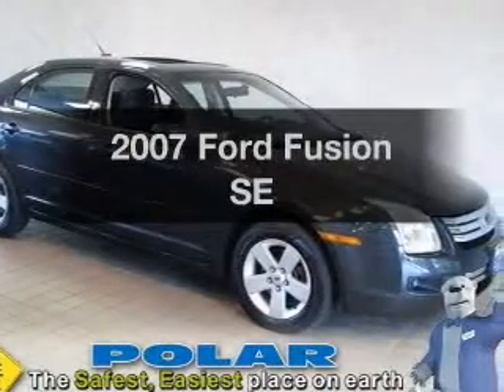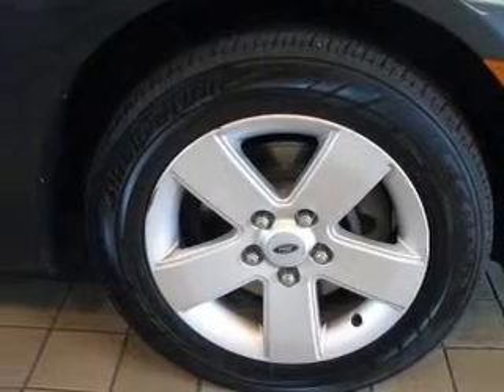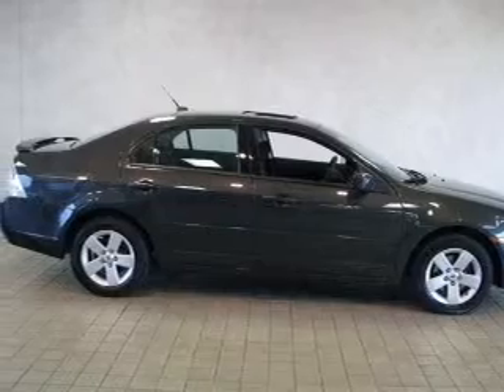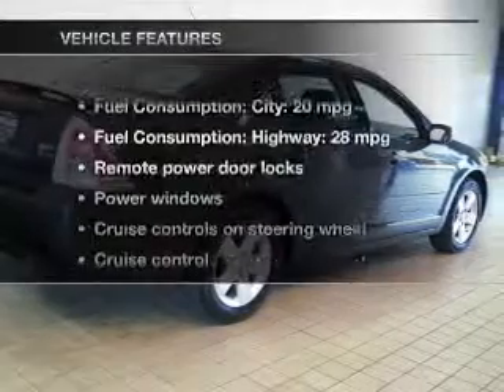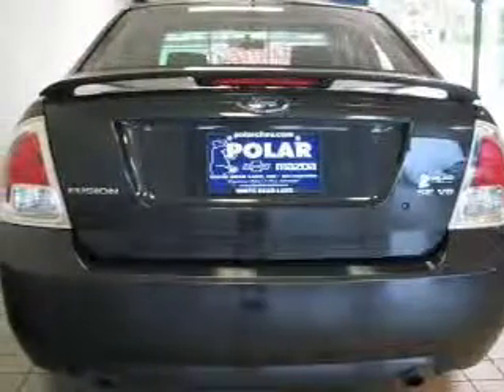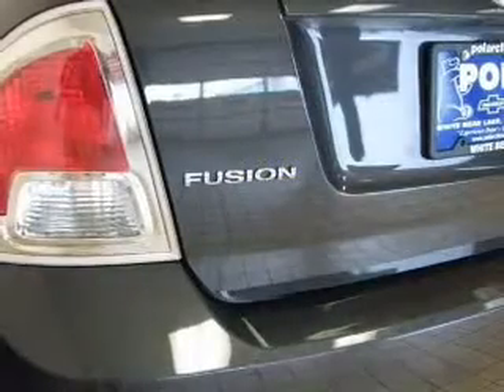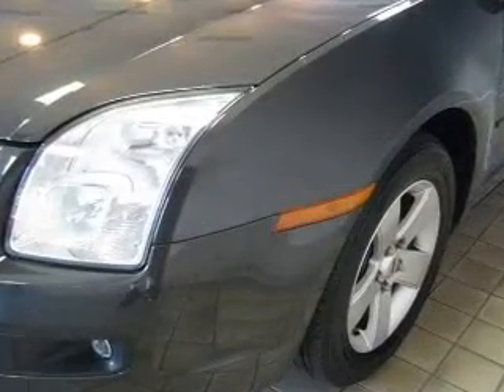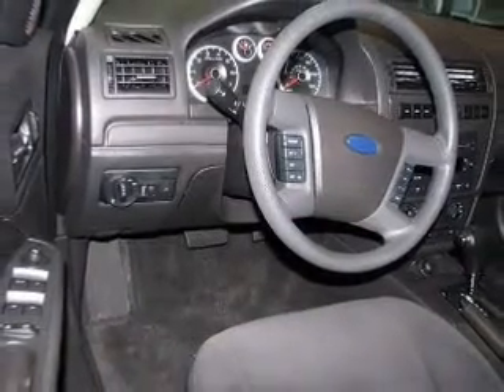2007 Ford Fusion - White Bear Lake MN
Year: 2007
Make: Ford
Model: Fusion
Trim: SE
Engine: 3.0 liter 6 cylinder 24 valve
Transmission: 6-Speed Automatic
Color: Alloy
Mileage: 80414
Address:
1801 E. County Road F